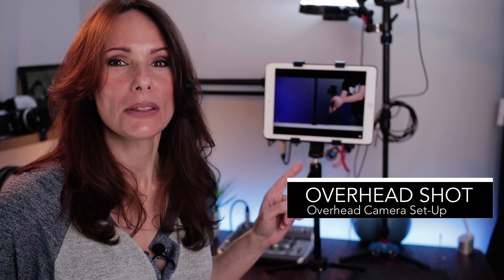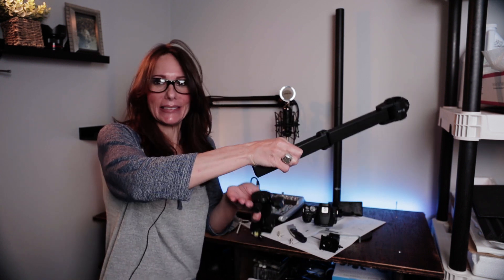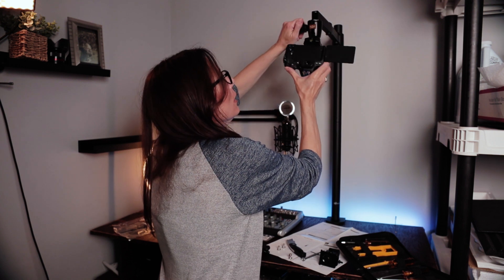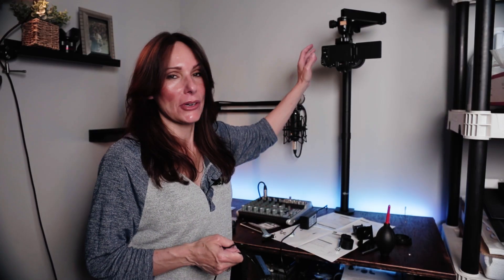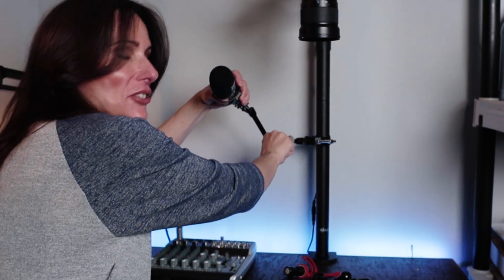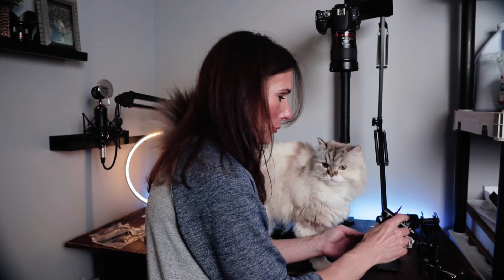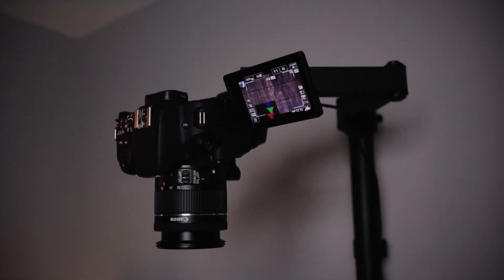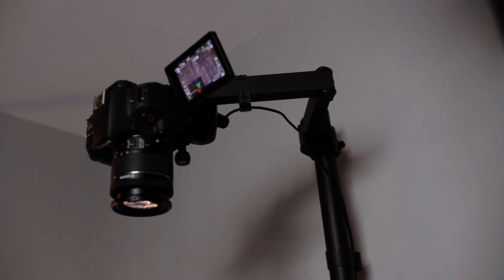Overhead Camera Setup Project Using the WALI Monitor Stand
Best way to setup for an overhead shots, period!  This budget overhead camera setup is easy to assemble, sleek looking and is a great way to also mount your camera for livestreaming.

WALI Desk Mount With 1 arm
Budget Ballhead
3/8 Screw To Mount Ballhead Onto Arm
Extra WALI Arm
Mini Tripod For Extra Arm
Plug In Battery Adapter For Canon SL2 (you will have to type in your battery size to get your correct adapter)
Friction Arm Budget
SmallRig Mini Friction Arm
Deity V Mic D3 Pro
Microphone Extension Cord
Rode PodMic

Links to my entire office set-up:
Link to amazing ring desk lamp RGB & effects
LED Strip
Desk Microphone Stand
Behringer Audio Mixer (My Mixer)
Budget Audio Mixer Option
Control Room Out Cable to 3.5 pin (audio mixer direct to camera cable)
Acoustic Foam 2 inch
AudioTechnica Best Studio Headphones
Canon M50 (best budget camera for your YouTube Studio)
Speed Booster For Canon M50 That Allows You To Mount EF Lenses To This M Mount Camera
Sigma 18-35mm F1.8 EF Mount (The most popular lens amongst YouTubers)
Sigma 16mm M Mount F1.4 (Best vlogging lens for the Canon M50)
Godox SL60 (Best Budget Key Light)
Aputure Light Dome Mini II (Best Fresnel softbox for small YouTube Studios)
Deep Parabolic Softbox Fresnel (If your studio is a nice size, this softbox is much better as the light will be bigger and softer)
Camera Monitor
Studio Tripod